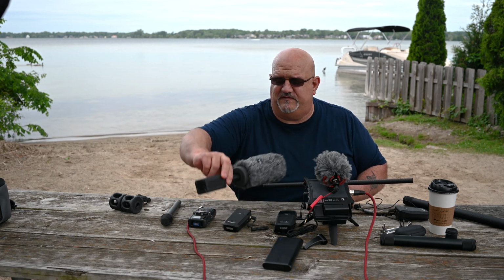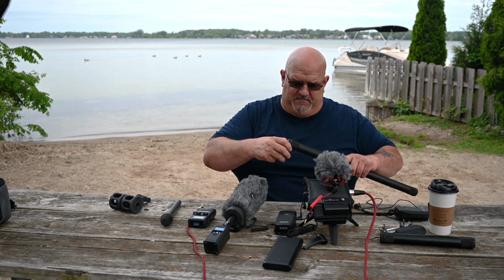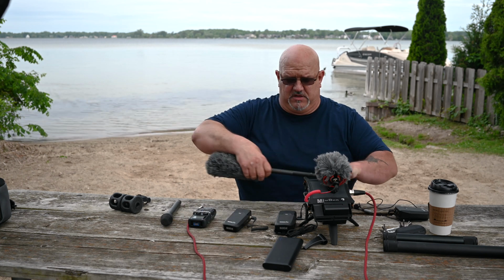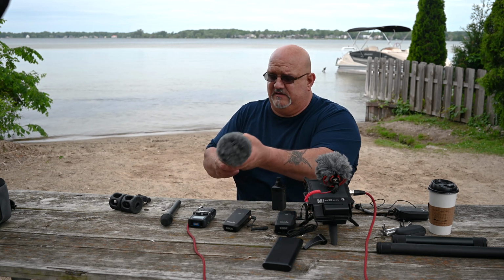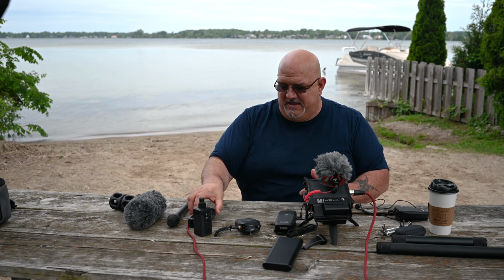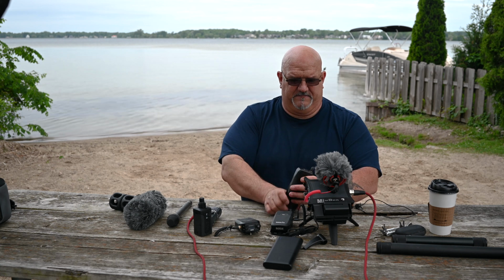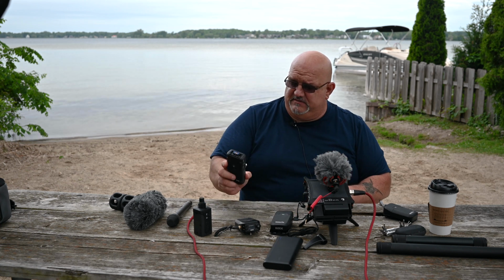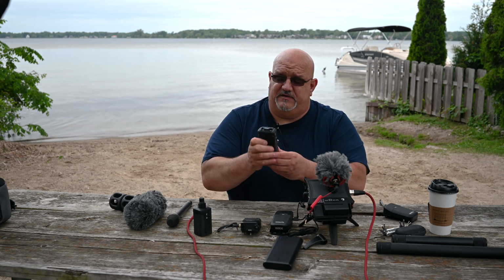ZOOM H5 VS MixPre-3 + RODE MIC's Which one is best for you ? + Zoom H5 vs MixPre-3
I have a few RODE Mic's and needed to find out which one will work best for outdoor use.
In this video, I will be comparing the Rode Lav, Rode News Shooter,
Rode NTG-3 and the Rode Video Micro

All of which are being recorded using the Mixpre-3 by sound-devises

in a couple weeks I will use a random generator to pick someone
who left a comment on this video
Good luck

Links to everything below:

Sound Devices MixPre-3 Portable:

Sound Devices MX-LMount Battery Sled:

Zoom H5 Four-Track Portable Recorder:

Rode RodeLink FM Digital Wireless Filmmaker System:

Rode RODELink Newsshooter Kit:

Rode Reporter Omnidirectional mic:

Rode NTG3B Super-Cardioid Condenser:

Rode NTG8 Broadcast Quality RF-Bias Long Shotgun Microphone:

Rode Compact On-Camera Microphone:

MY EQUIPTMENT

CAMERA & LENSES
Nikon Z6
Nikon Z7
Nikon 35mm f/1.8
Nikon 50mm f/1.8
Nikon 14-30mm f/4
Nikon 24-70mm f/4
Nikon FTZ adapter
Sigma 135mm f/1.8

CAMERA & LENSES
Sony a7rIII
Sony 24-105mm F/4 OSS G
Sony 135mm f/1.8 G Master

VIDEO RECORDER
Atomos Ninja V

GIMBAL
Moza Air 2

FILTER SYSTEM
Haida M10 Filter Holder System
NiSi V5 Pro 100mm Filter Kit Holder with CPL
NISI 3 stop ND 4x4
NISI 6 stop ND 4x4
NISI 10 stop ND 4x4
NISI Graduated IR Neutral Density 4 stop
NISI Light pollution filter 4x4

RRS TC-14
Enduro 444

BALL HEADS
RRS BH-40
Sirui VH-10X Pro

MICROPHONES
Rode NTG-8
Rode NTG-3
Rode Reporter
Rode VideoMicro

AUDIO RECORDERS
Zoom H5

WIRELESS TRANSMITTER
Rode News Shooter
Rode Film Maker

LIGHTING
Godox AD600 strobe
Godox SLW60B

LIGHT DEFUSION
Paul C Buff Umbrella
Wescott Octa XL